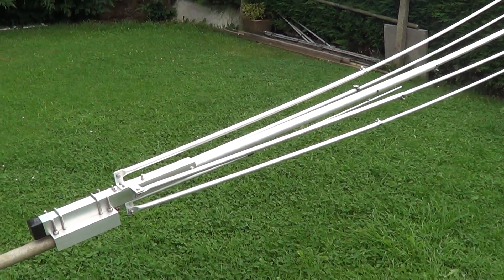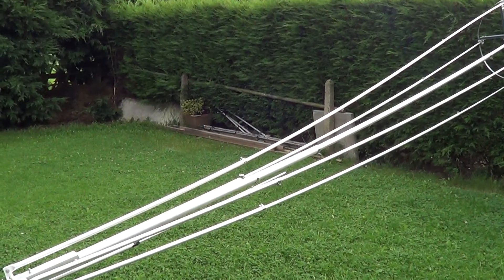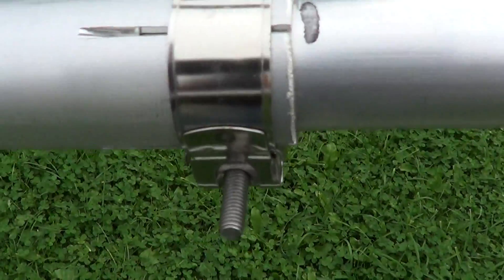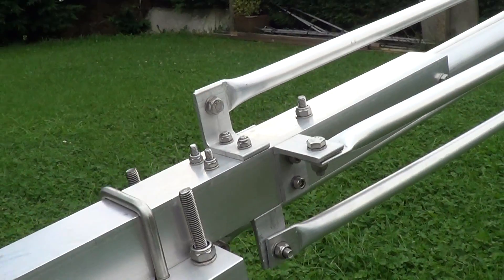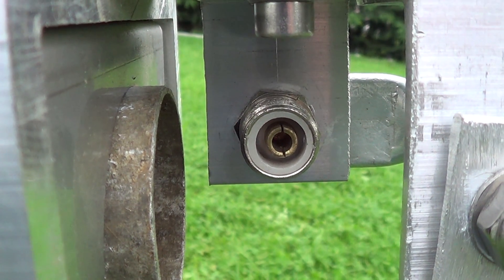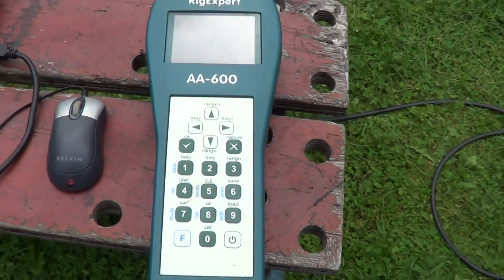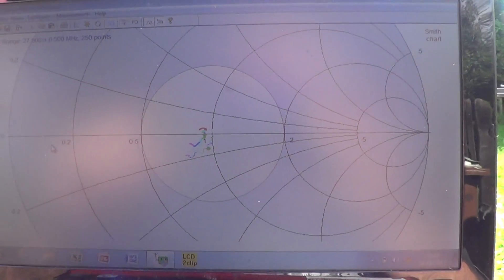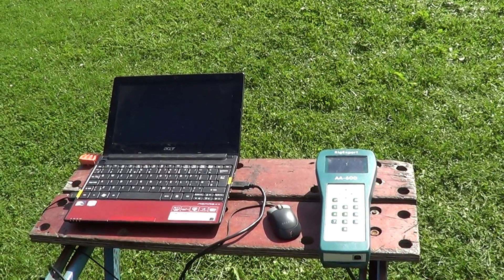Vortex Q82 MKII Antenna Review........Part 2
Welcome to the M0OGY Radio and Antenna Review of the new prototype Vortex Quasar Q82 MKII.

In the coming months Steve Lawman will launch this antenna for sale to the serious Radio Hobbyist.

I hope you enjoyed the look at the build quality and the graphs generated by the Rig Expert Analyser

In the next video I will install the Q82 on my new MM0CUG mast fed with new low loss Eco-flex 10 coax cable.
I look forward to bringing my findings on both Citizens' Band and Amateur Radio to Youtube in the coming weeks and months.

Thanks to Phil M0PXS for his kind help in these tests.

Best 73,
Dave M0OGY/26AT025,
North Lincolnshire,
United Kingdom.